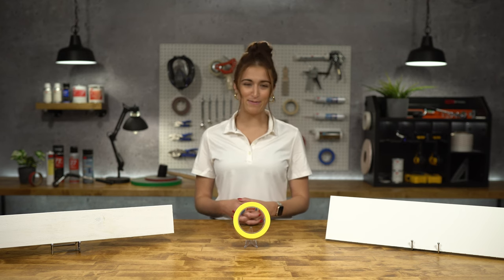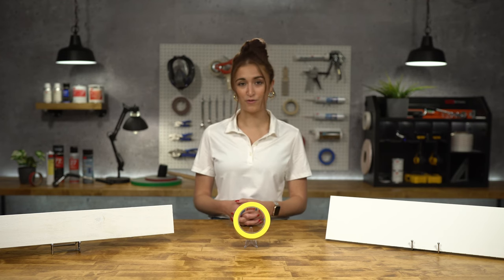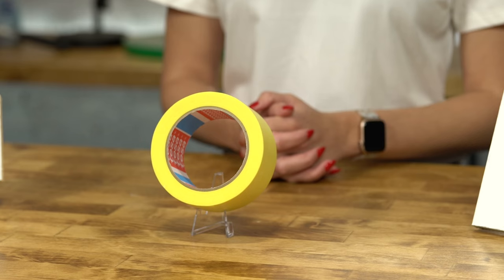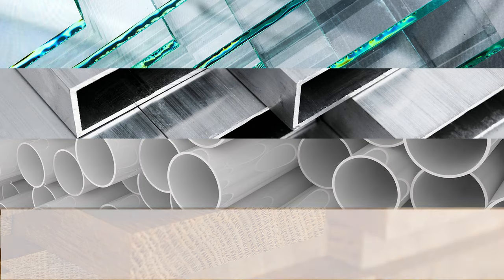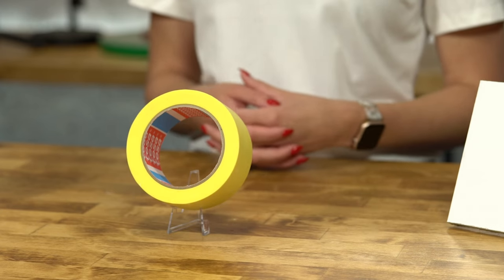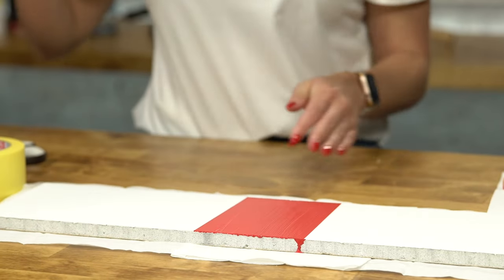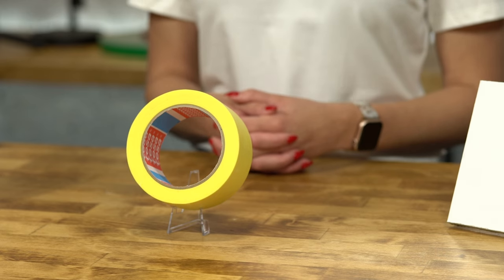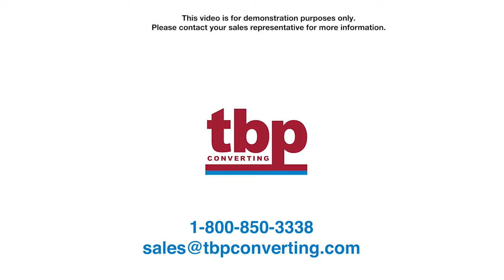TBP Converting | tesa 4334 Precision Masking Tape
tesa Precision Mask 4334 is an easy-to-use high-grade paint tape that creates precise and flat edges while painting. The extra-thin backing and perfectly balanced acrylic adhesive ensure that all paint edges are razor-sharp. This results in very little need for touch-ups or additional work